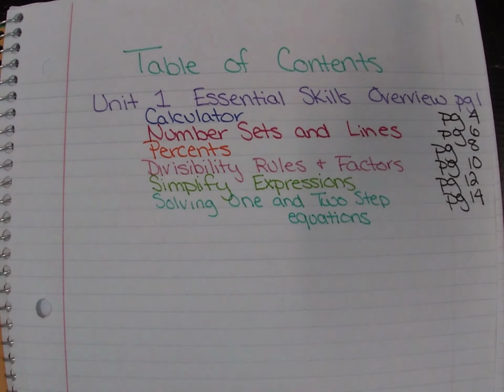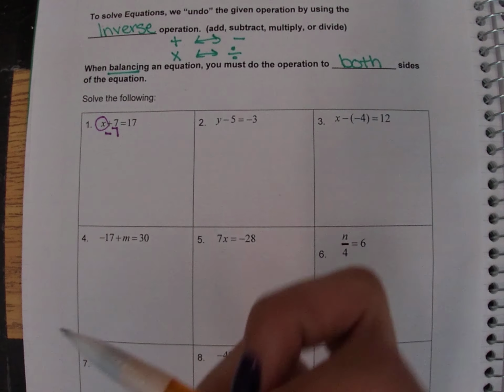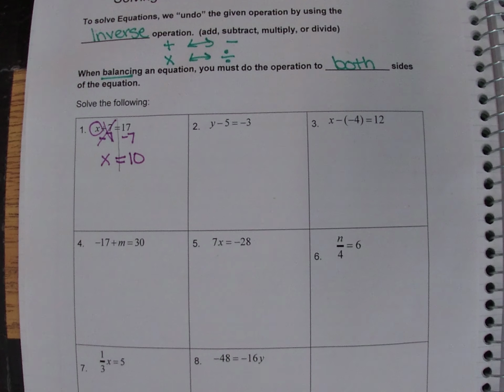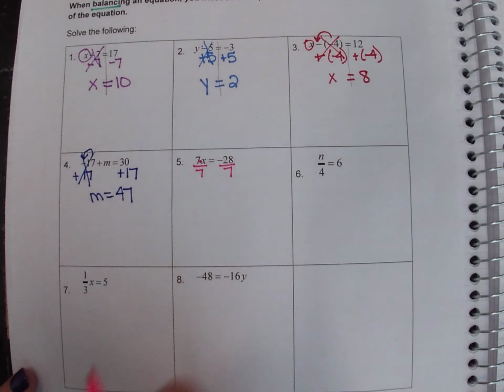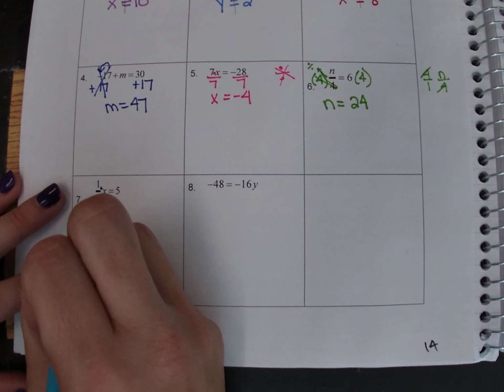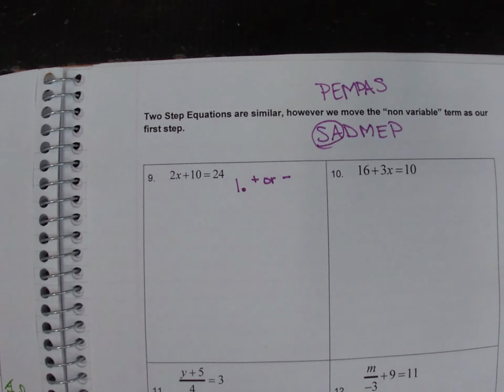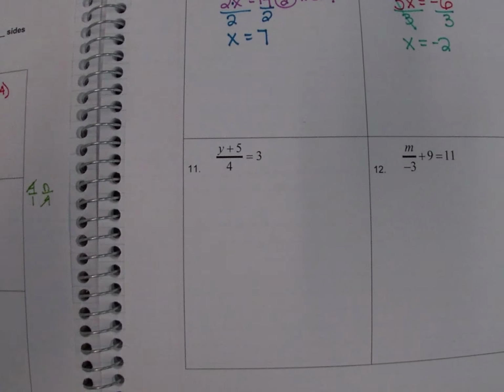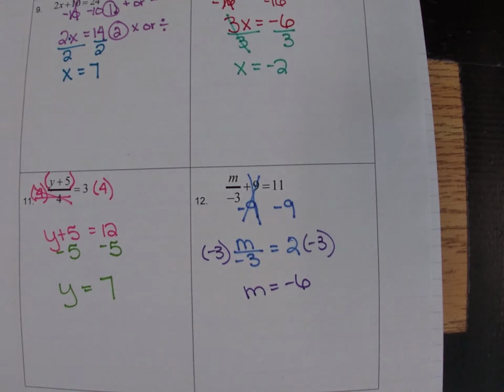Solving One and Two Step Equations Interactive notebook